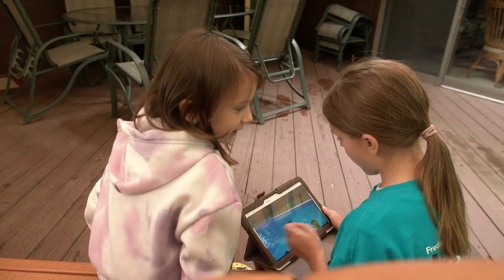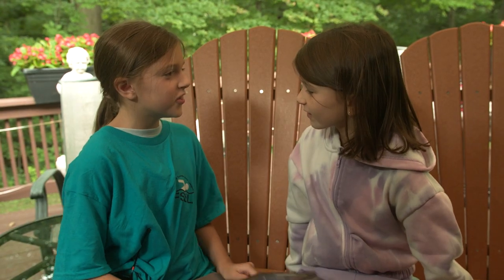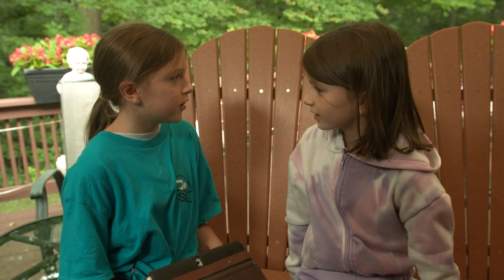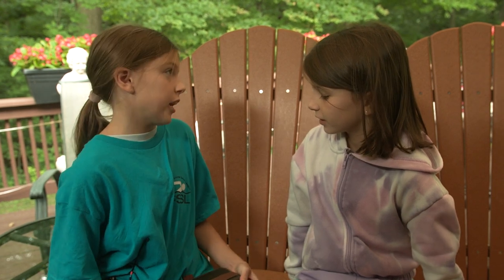The Emmy Episode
Quinn, Alice, and Molly Maciejewski return to Judy Clark After Dark.  They realize she needs help writing, so they decide to write an Emmy-winning episode for her.  Watch to see what happens!